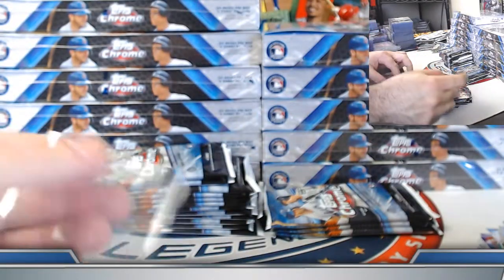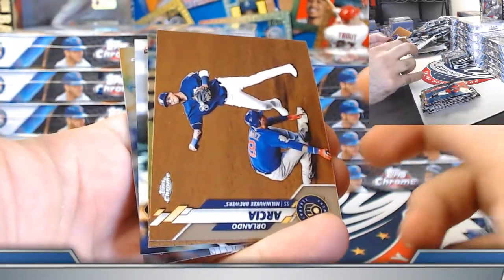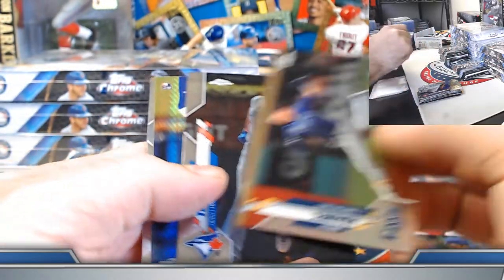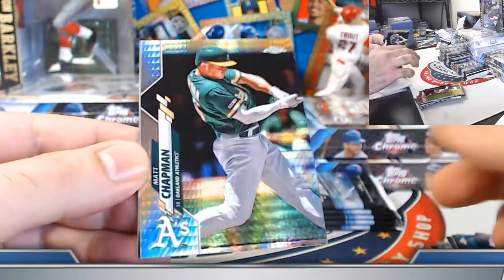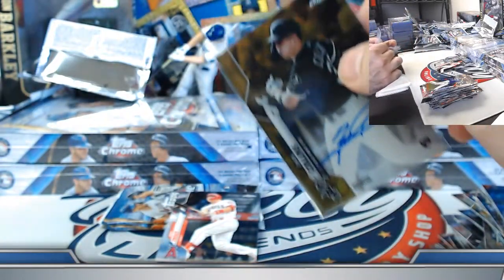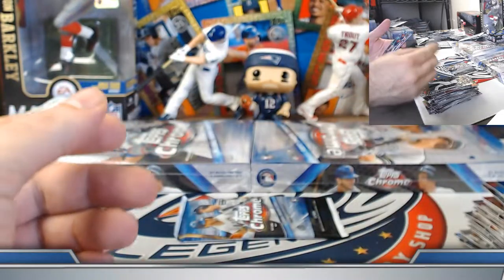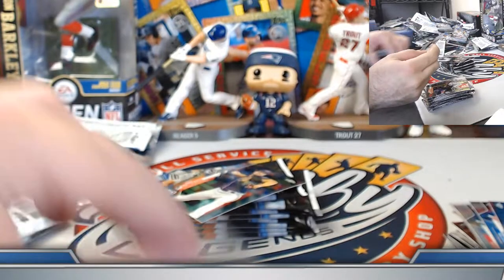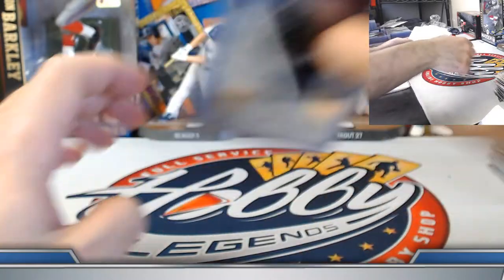CASE #5 of 6 - 2020 Topps CHROME 6 CASE (4 JUMBO + 2 HOBBY) PLAYER BREAK BREAK eBay 09/05/20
2020 Topps FINEST 4 CASE (32 BOX) PLAYER BREAK AUCTIONS end SUNDAY on eBay